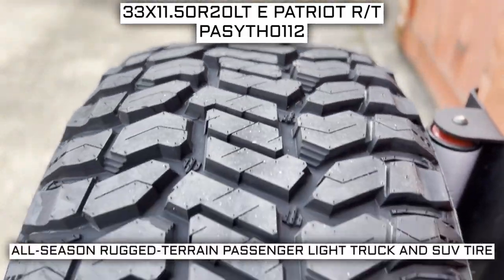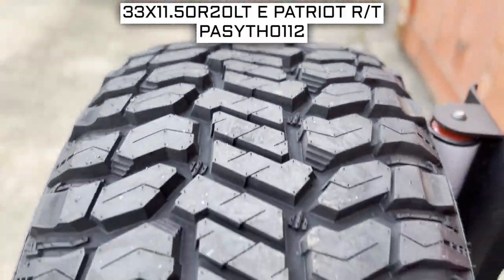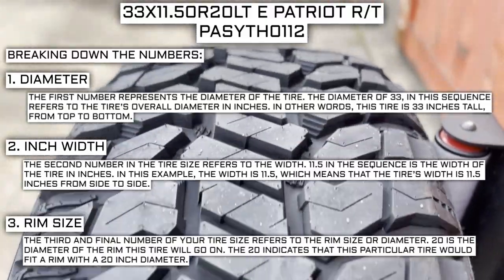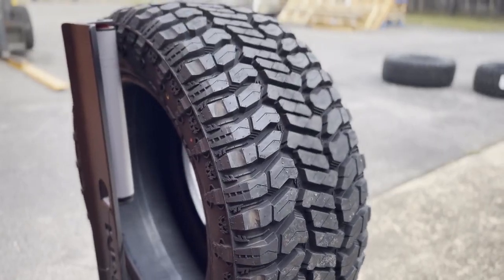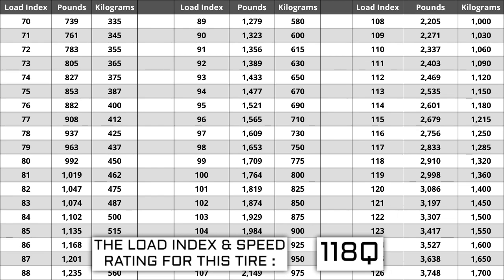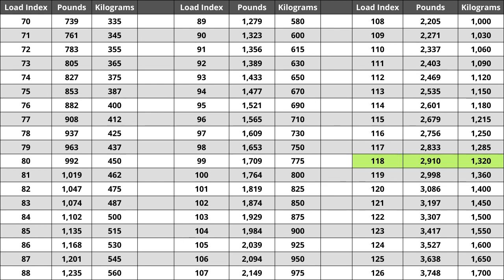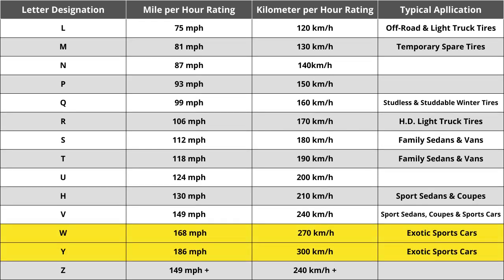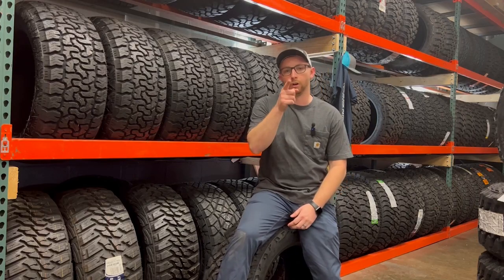33x11.50r20 10 ply Patriot Rugged Terrain (Part Number: PASYTH0112) and where to get them!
Overview of the 33x11.50r20 10 ply Patriot Patriot R/T tire! Part number PASYTH0112 and where to buy!